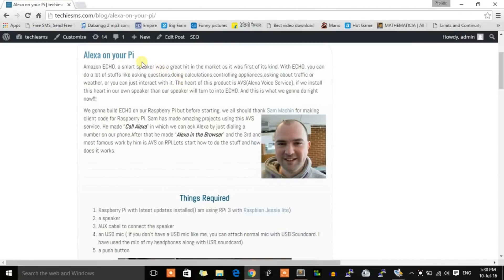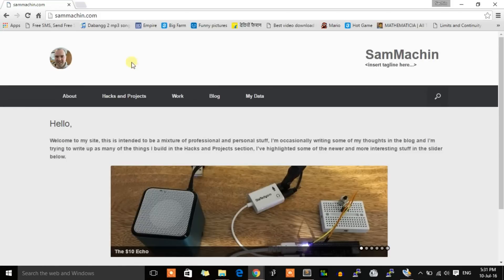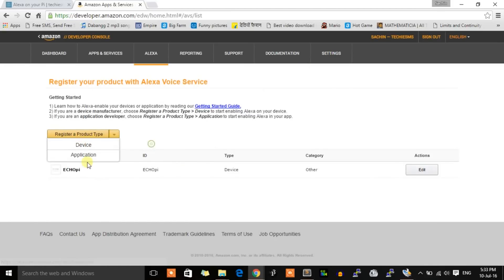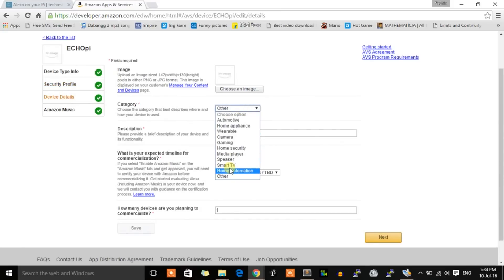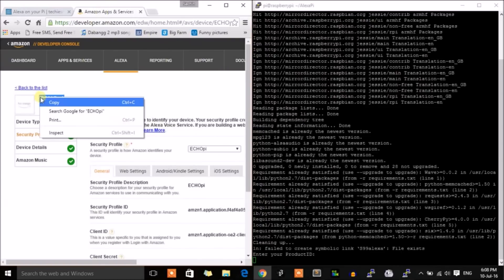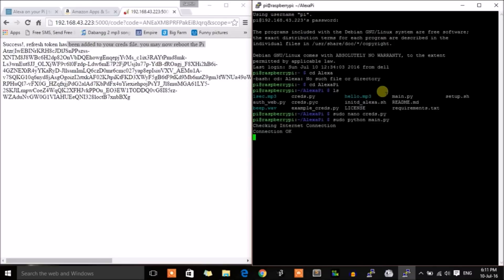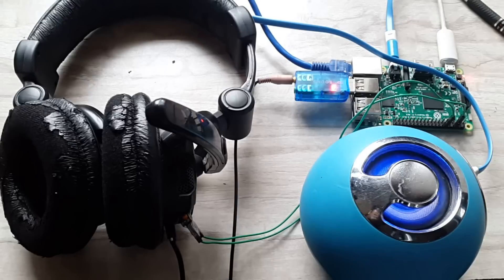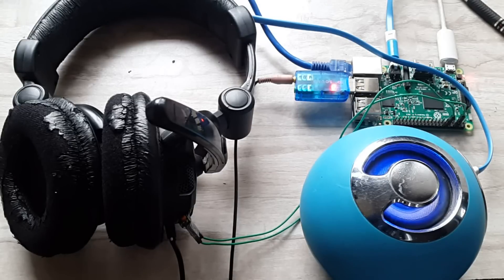DIY Amazon ECHO with your RPi boards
This video will show you how you can install AVS client on to you RPi board and turn it into Amazon ECHO.